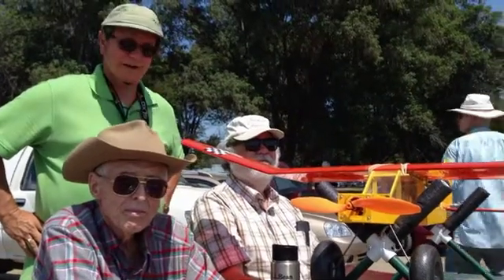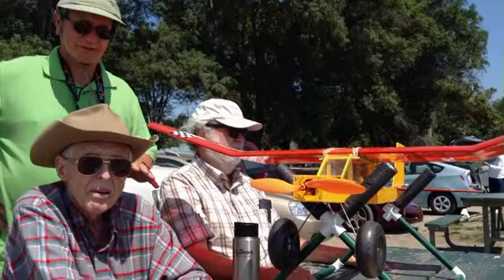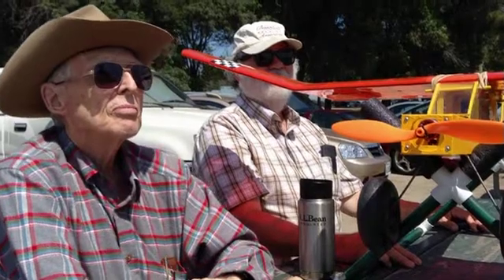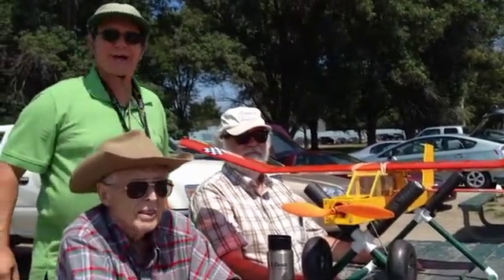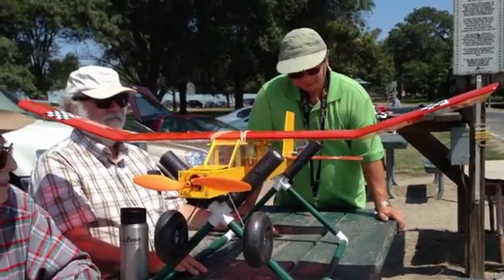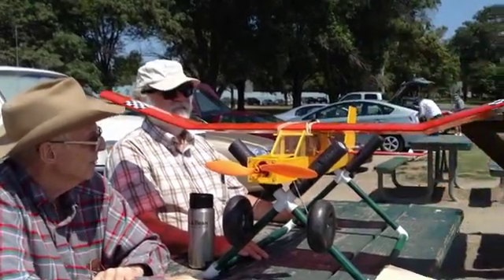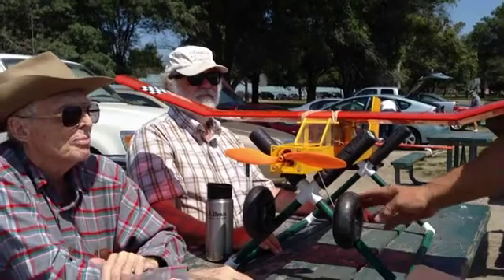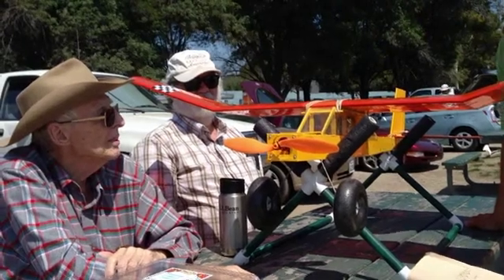Prairie Bird 50: Interview with Floyd White and Maiden Flight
The Peck-Polymers' Prairie Bird 50 was a conversion of a traditional free flight design for gas and electric in 1985.  Floyd White completed the basic construction of it at about that year, and invited Barry Woodbridge to complete the motor, electronics, controls, and covering this year in 2013.  This video first interviews Floyd about the construction and then records its hand-launch maiden flight.  Several minutes into that flight, you can hear the pilot, Barry Woodbridge, explain that the  "prop just flew off."  The O-ring on the prop-saver came off in mid-air, but unseen at the end of that segment, the Prairie Bird glided in for a safe landing.  A second normal take off, flight, and normal landing is recorded on a second flight.  The Prairie Bird has a 49" wing span, flew at 36 oz., with a EMax CF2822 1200KV brushless out-runner motor, a 20 Amp ESC, a 10x4.7 orange prop., two Hobby King micro 3.7g servos, a Spectrum AR600 receiver, and a 2200 mA 3 cell 11.7 V Lipo.  The over-sized front wheels for the grass runway were 3.5" from Fun Cub parts.

Barry Woodbridge, narrator and pilot, Robert Carter hand launch, Bill Sorensen and Robert Carter photographers.  Photographed at El Dorado Park Long Beach, CA, home of the El Dorado Silent Flyers club.